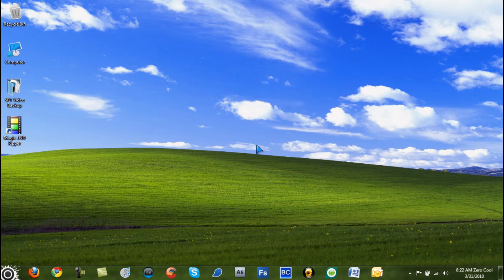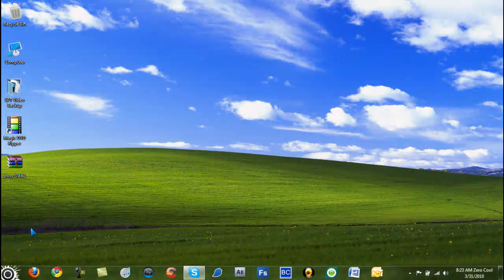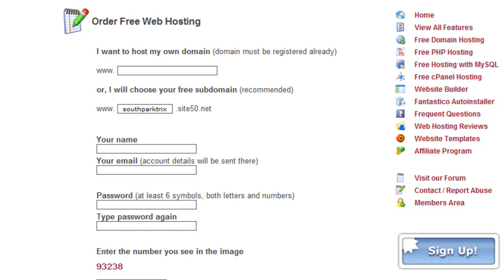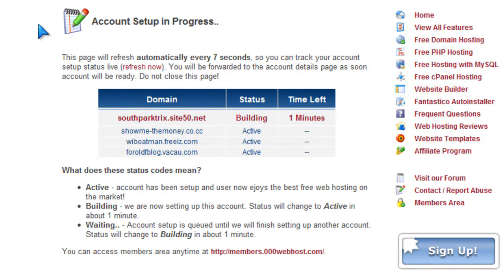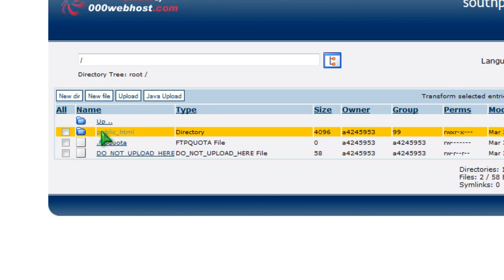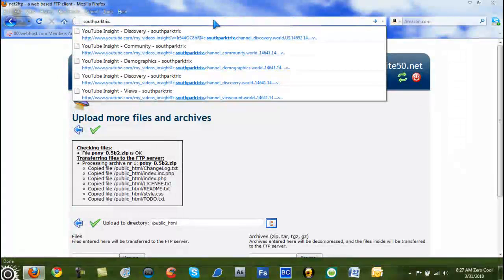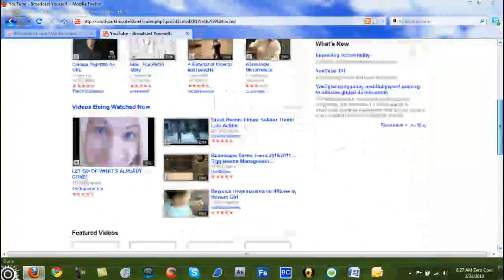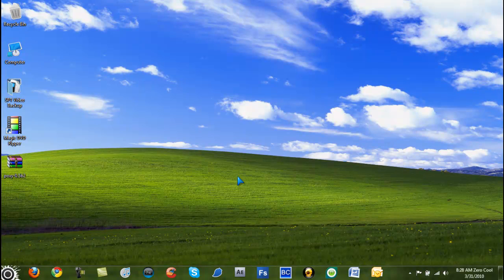How To Access Blocked Websites in School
Here are the links Hope You Liked The Video